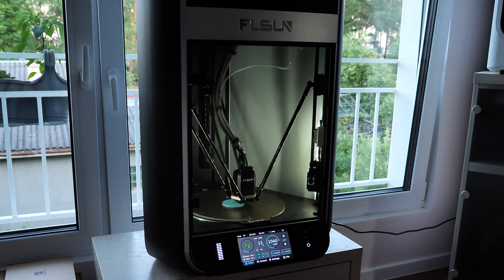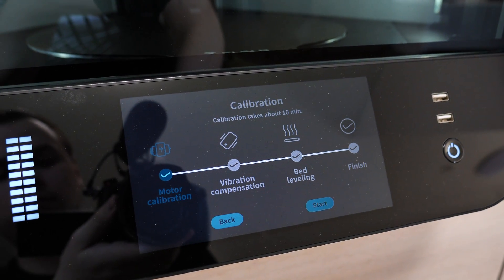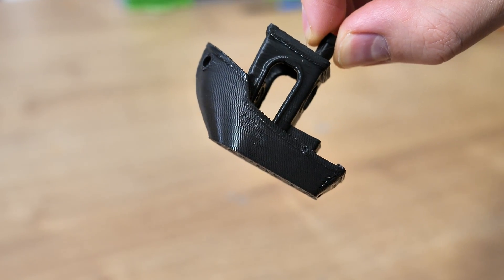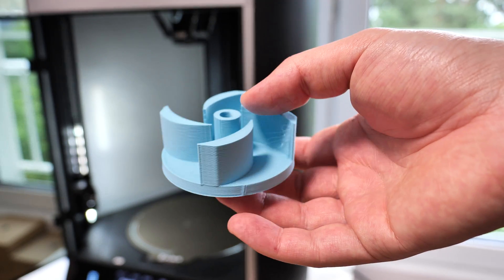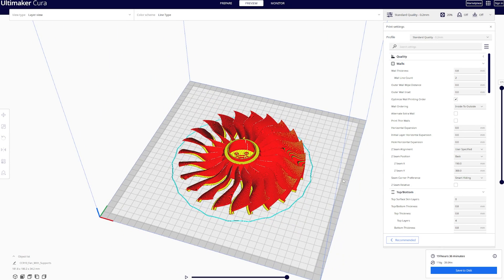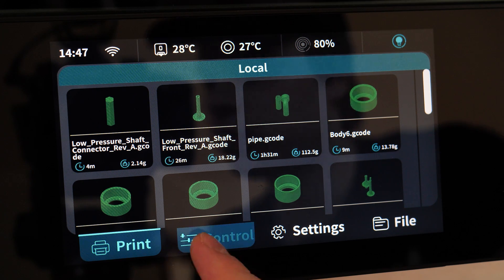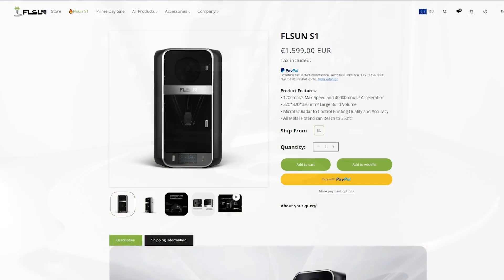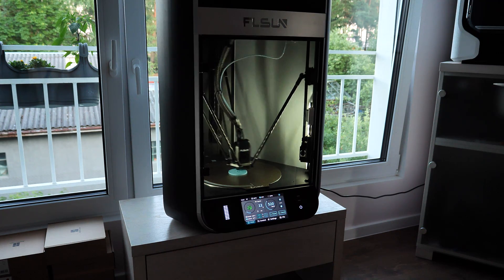FLSUN S1 Reach the Limits Of FDM Printing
FLSUN T1 (Smaller verison of this printer)